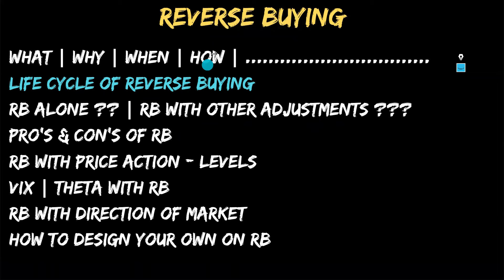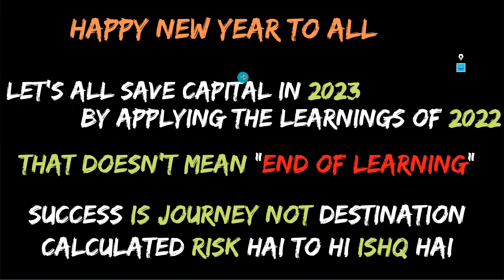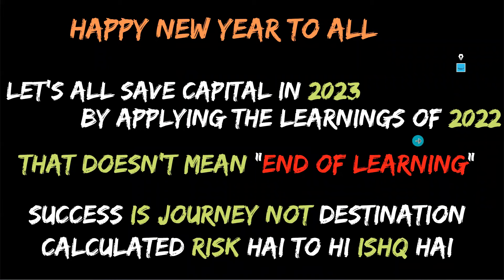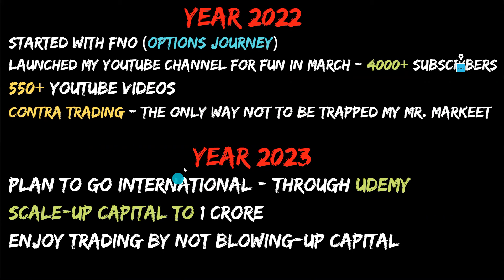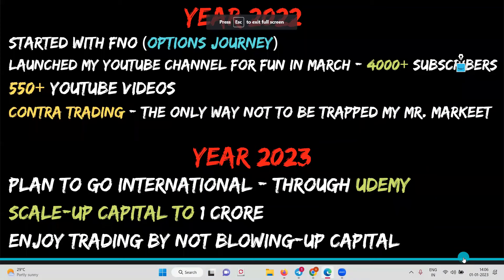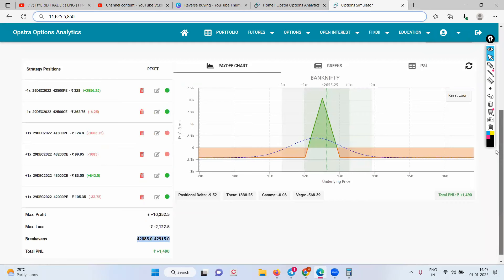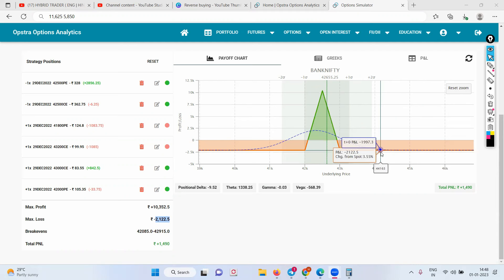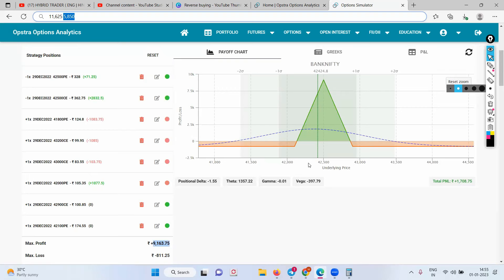Wrong Myths of REVERSE BUYING with Real Simulation